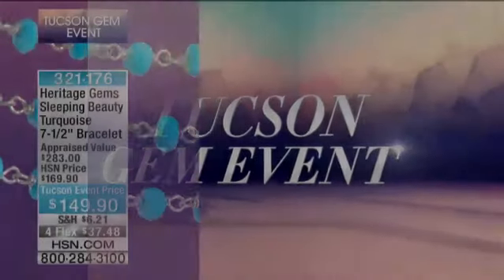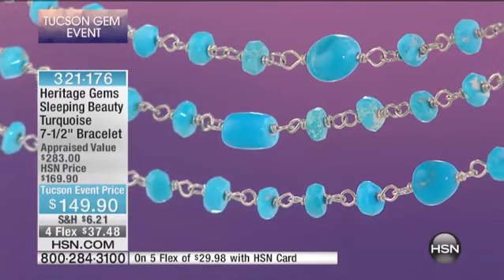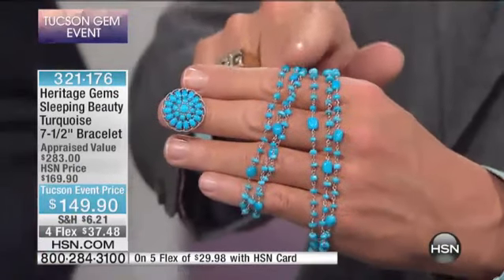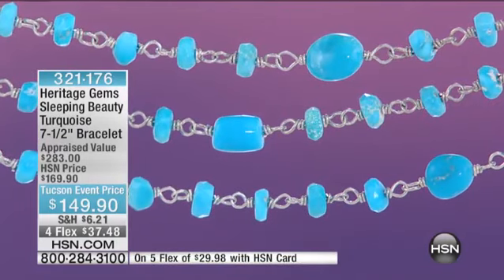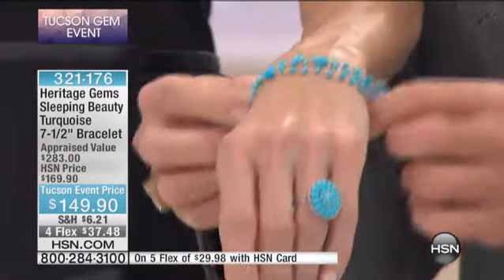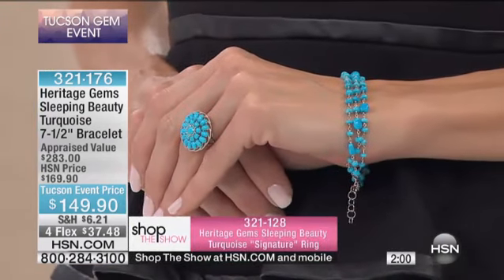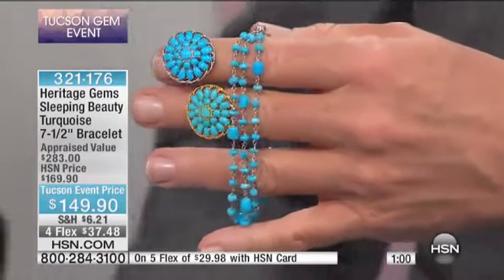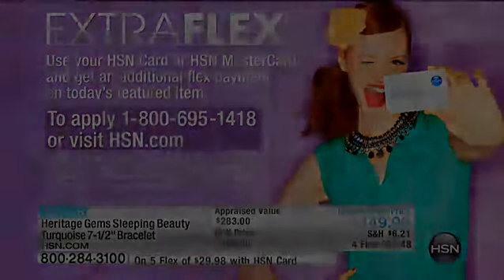Heritage Gems Sleeping Beauty Turquoise Bracelet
Heritage Gems Sleeping Beauty Turquoise Sterling Silver Bracelet
[Value Statement]

Design Information

    Bracelet features three strands of Sleeping Beauty turquoise nuggets alternating in...